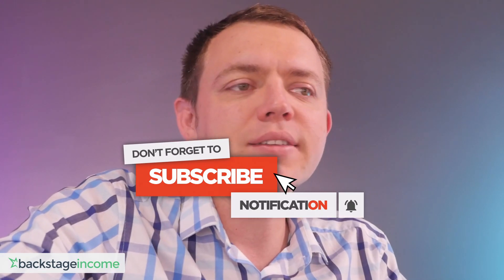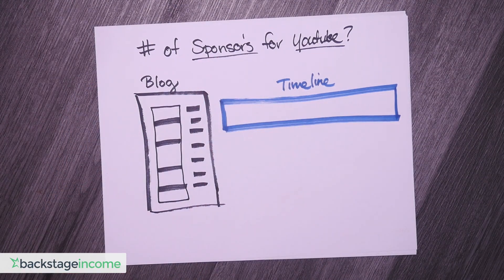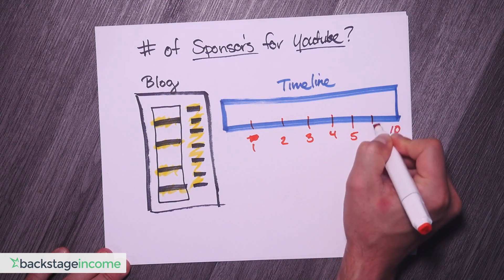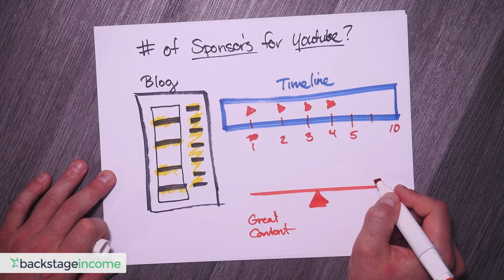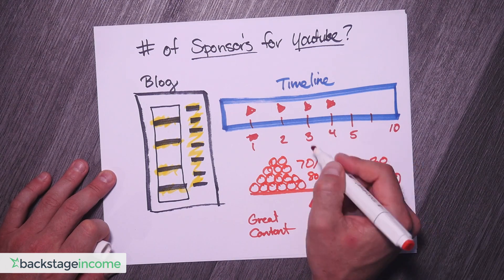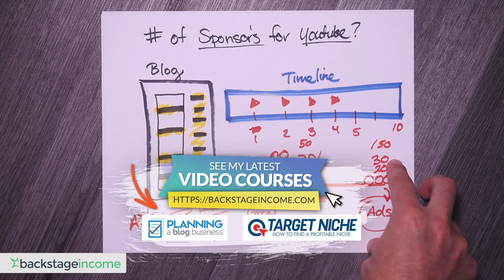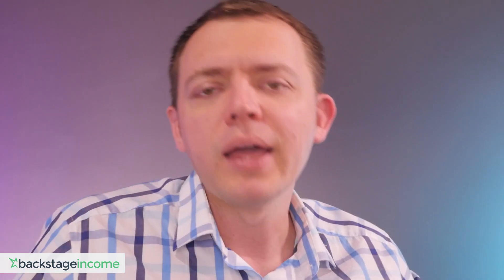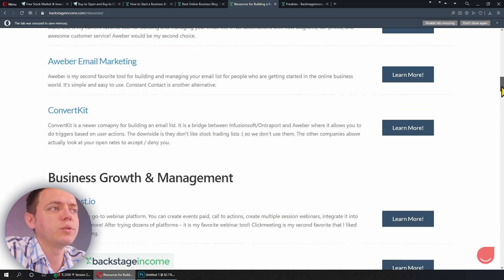How Many Sponsors Should You Have on Your YouTube Channel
Are you new to YouTube? Don't know how many sponsors you should have in your channel? Manage your sponsorship properly to avoid over saturation in your channel. It is very important not to crowd your channel with so many sponsors.

Grow your YouTube Channel and make more money from it with these tips & tricks!